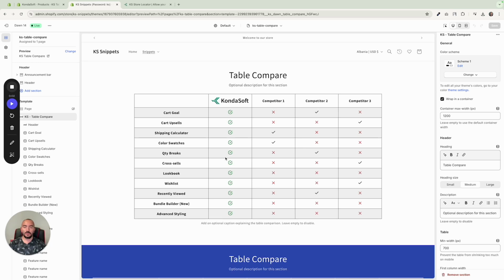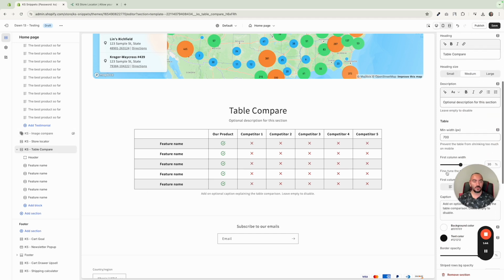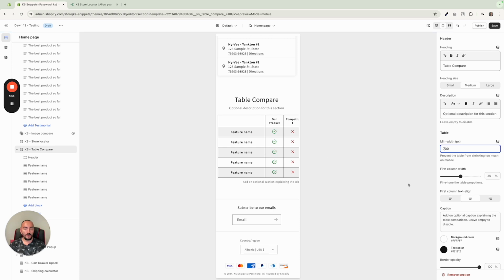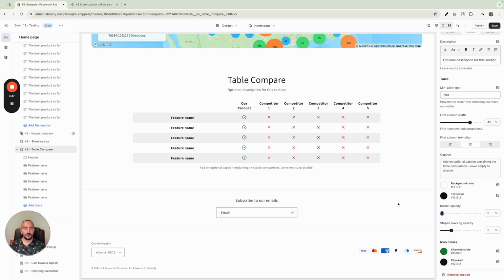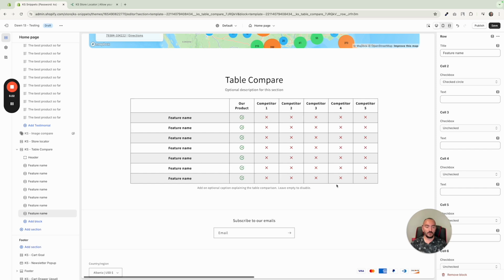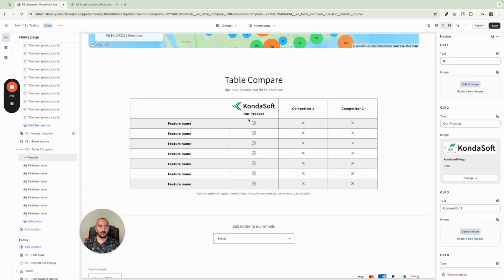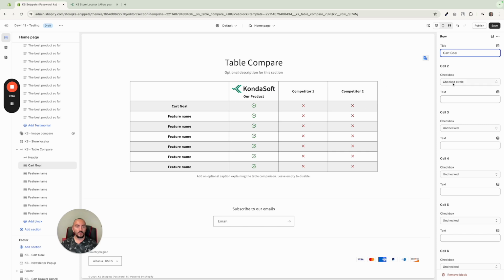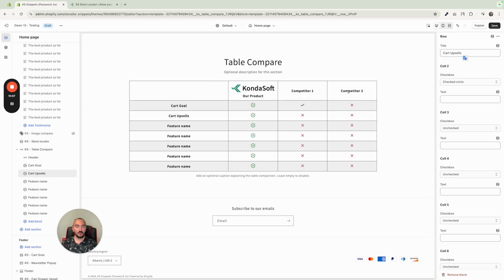KS Table Compare - Shopify copy-paste snippet code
As a store owner, it's your job to make the product page as descriptive as possible, and whatever feature that allows your customers to continue with the purchase should be utilized.

KS Table Compare snippet will definitely facilitate this process as your customers will have a "bird eye" view of your product, and by comparing it to other products from your competitors, they will be more likely to vote for your product.

In this snippet, you will find the necessary settings to adjust it exactly as you want, including color options, table styles, header/row settings, and much more.

Take the time to view the demo, we think you are going to enjoy this snippet.

NOTE: This theme snippet is available in two formats, one build exclusivity for the Dawn theme, and a general version that should work on any other Shopify theme

Chapters
00:00 Introduction
00:22 Installation
02:01 Configuration